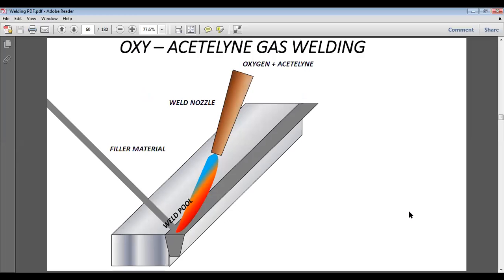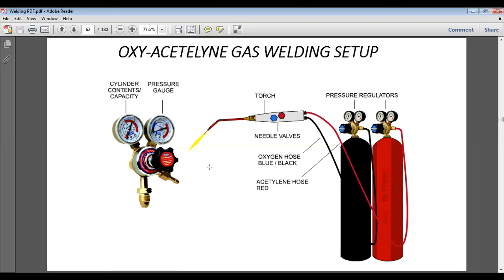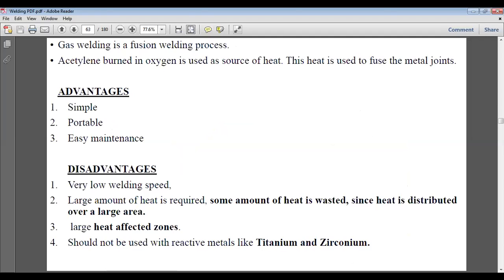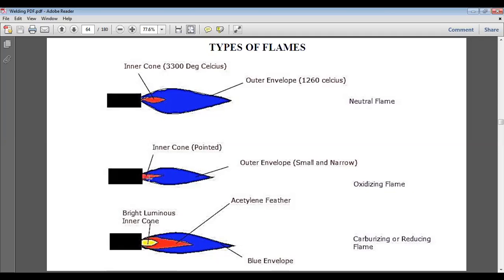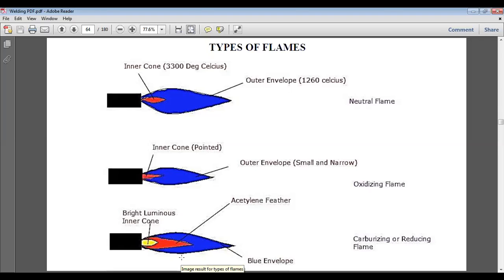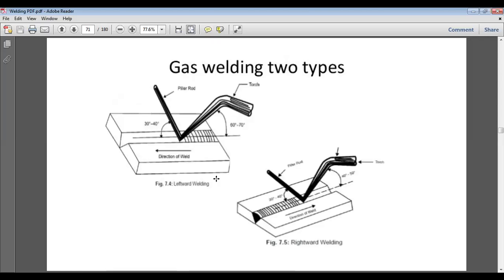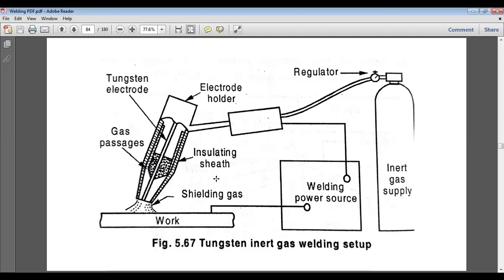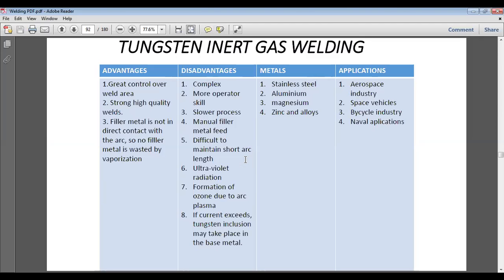SAITM B Tech Applied Sem 2 WT Unit No 4 Lecture No 26